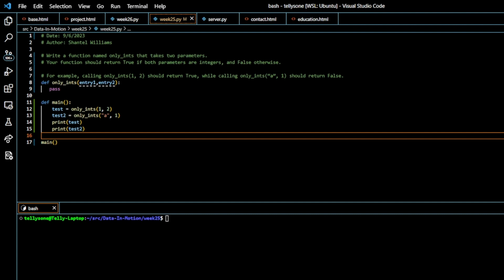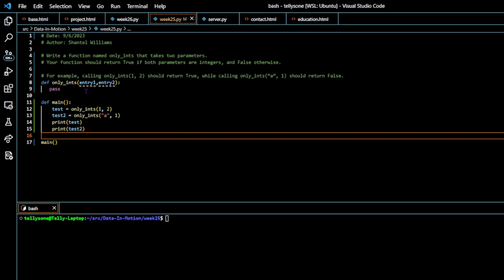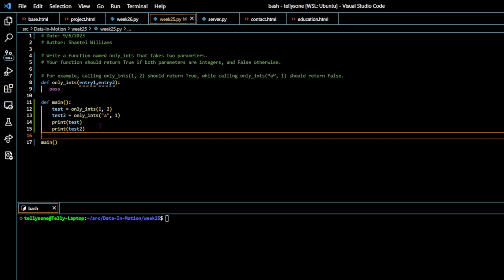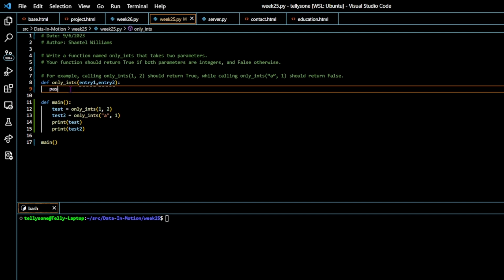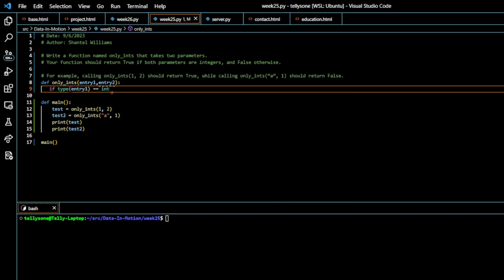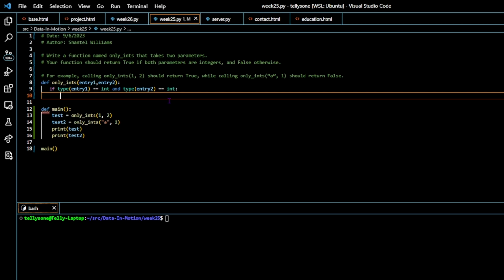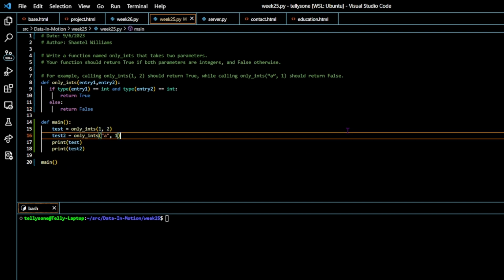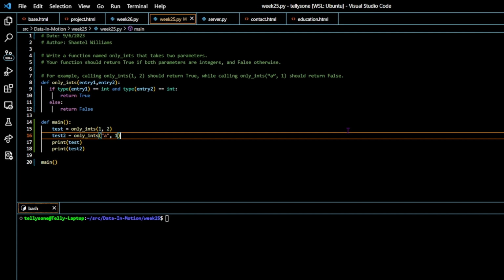Data In Motion week 25 Coding Question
This is my solution for Data In Motion 's week 25 coding question. This is where I breakdown my solution in video form.